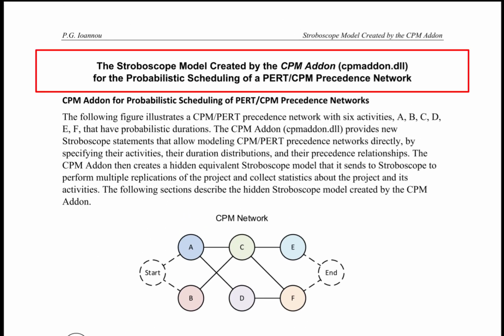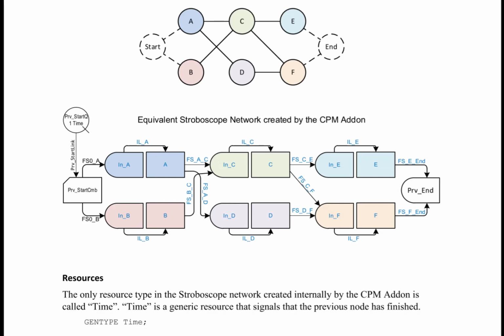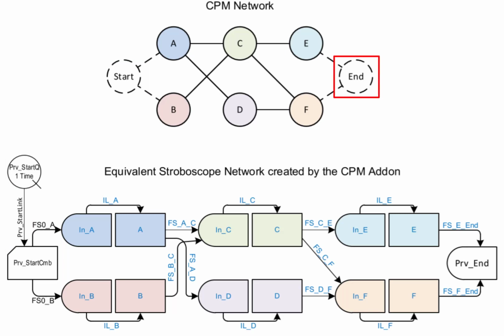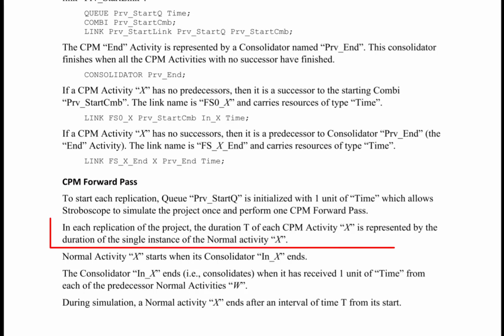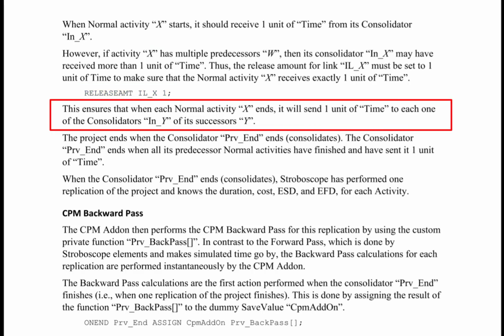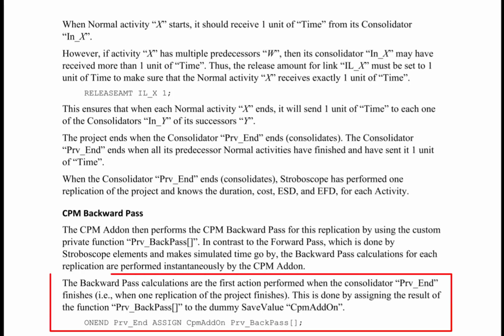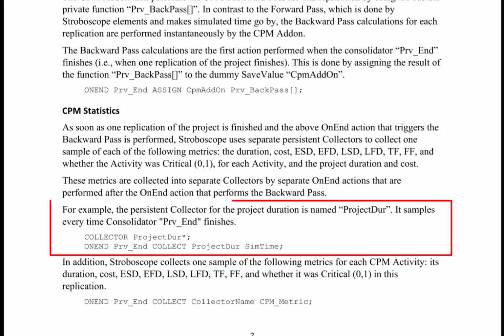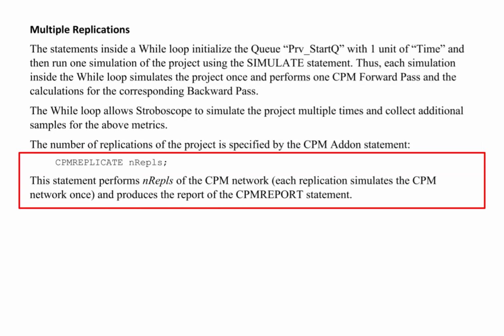440 - Design of the CPM Addon for Stroboscope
Design of the CPM Addon for Stroboscope

Topics discussed:
- Purpose of the CPM Addon for Stroboscope.
- How the CPM Addon models a CPM precedence network using Stroboscope network elements.
- Each "CPM activity X" is represented by two Stroboscope nodes, a consolidator In_X followed by a Normal activity X. These are connected with an internal link IL_X.
- The Link from "CPM activity W" to "CPM activity X" is named FS_W_X.
- A hidden queue and combi play the role of the single Start activity in a CPM network. The combi is made a predecessor to all CPM activities without a predecessor.
- A hidden consolidator plays the role of the single End activity in a CPM network and is made a successor to all CPM activities without a successor.
- Each Stroboscope replication performs one Forward Pass of the CPM network - simulation time advances and measures project duration.
- The Backward Pass is performed instantaneously at the end of the Forward Pass by a function defined by the CPM Addon. Simulation time does not advance.
- Samples of CPM metrics for each replication are collected at the end of the Backward Pass into collectors defined by the CPM Addon based on the number of CPM activities.
- The number of multiple replications of the CPM project is controlled by the CPMREPLICATE statement (one of several new statements defined by the CPM Addon) which also produces the CPMREPORT that shows the collected statistics for the project and for each activity.